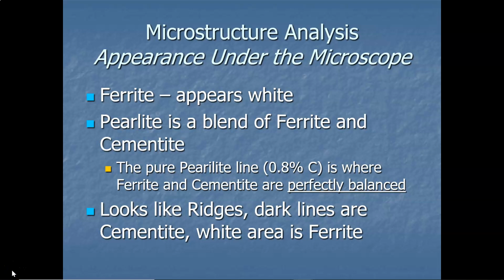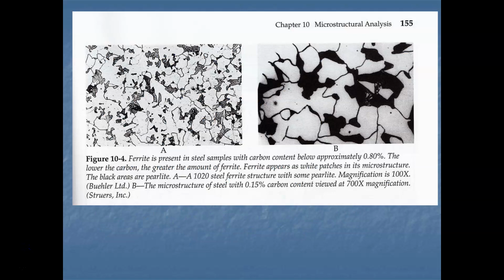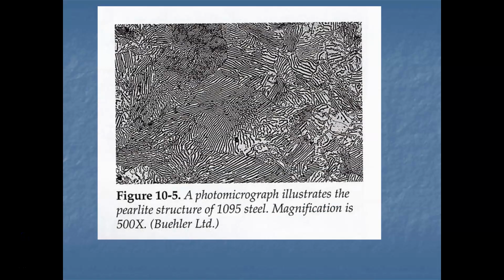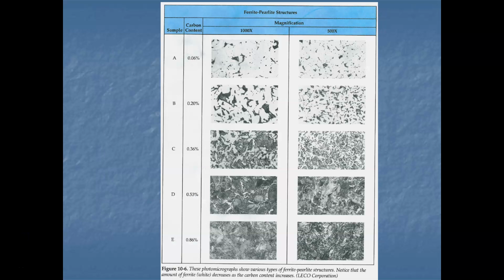Chapter 10 Section 2 cc